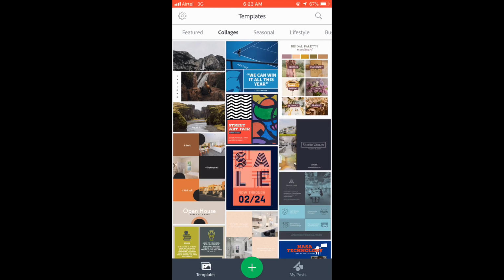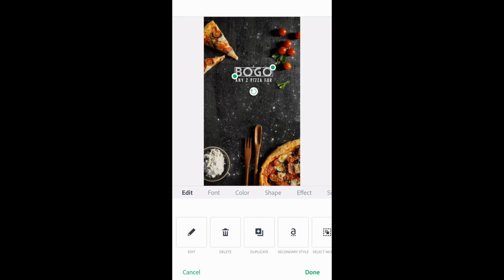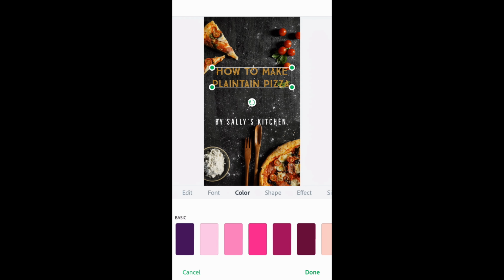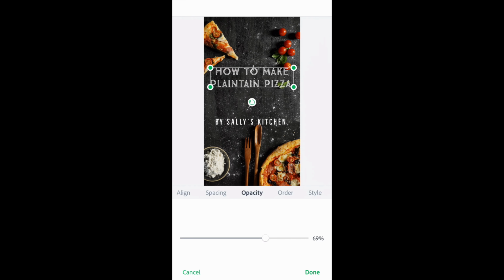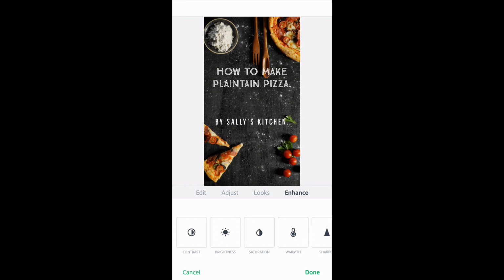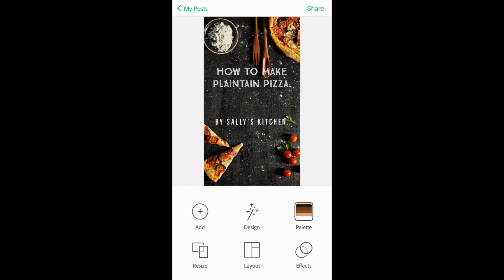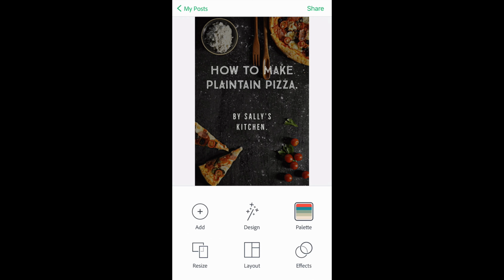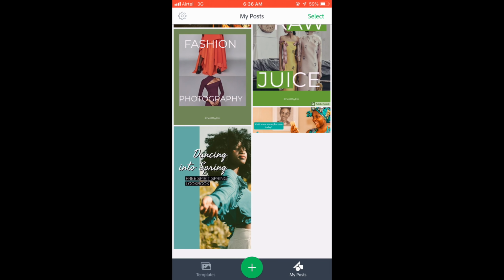How To Use Adobe Spark To Create Graphic Images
This video shows how to use Adobe spark to design graphics images for your business.